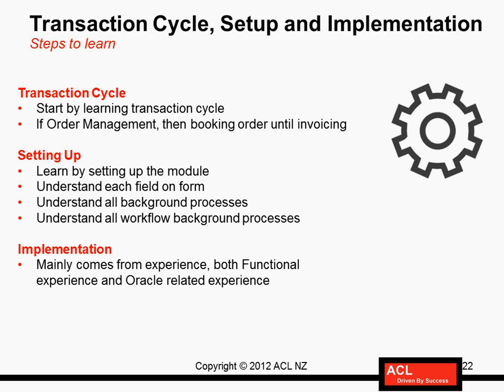How to make career as Oracle Functional Consultant - 11/13